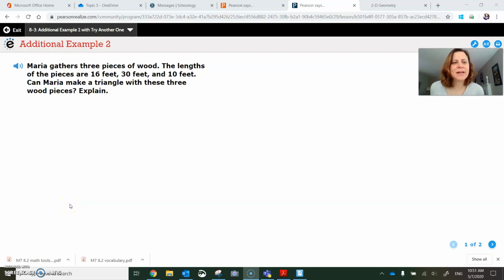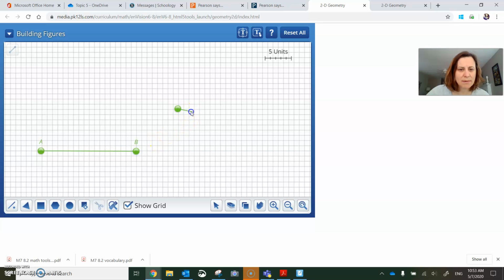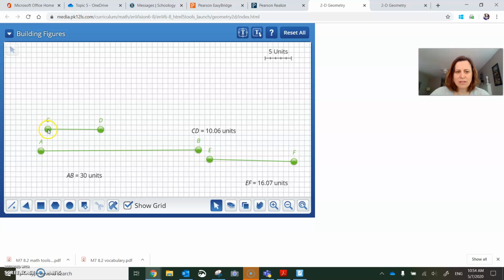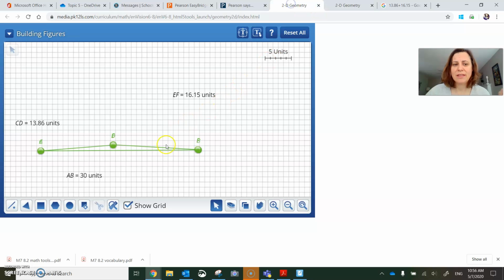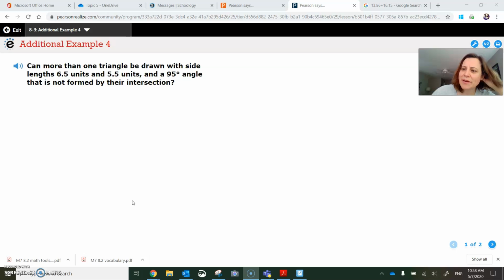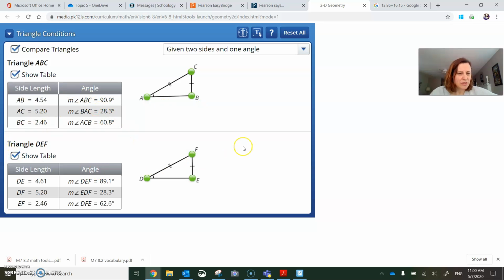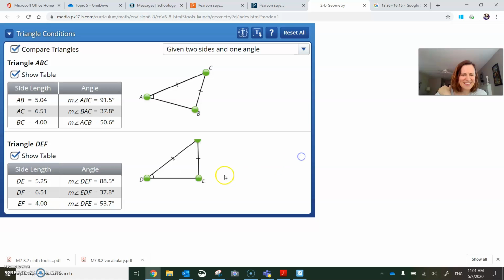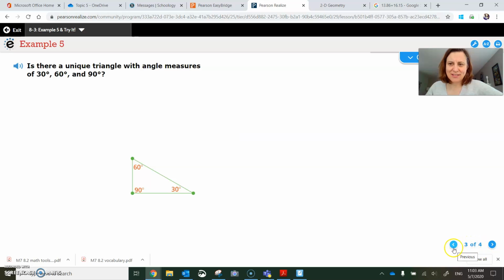M7 8.3 additional examples using the pearson tools (helpful!)